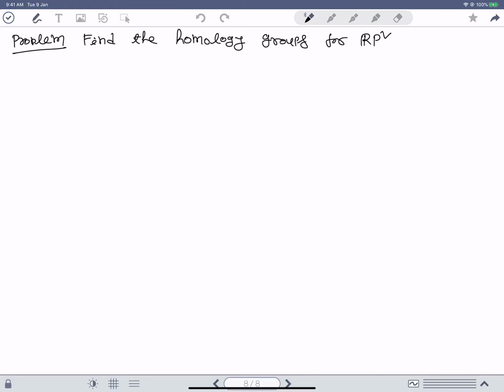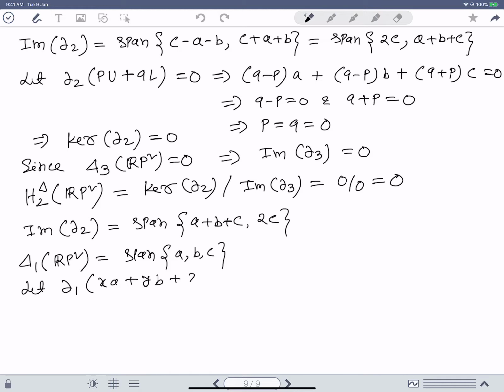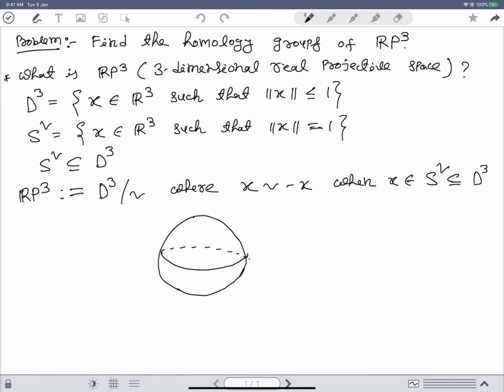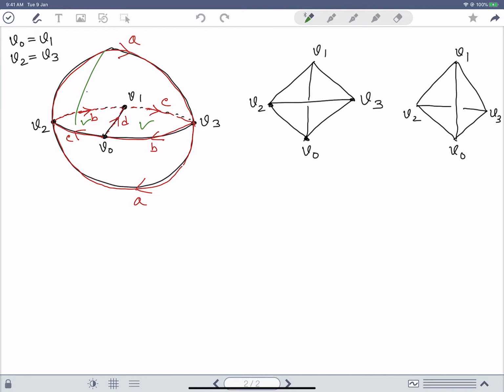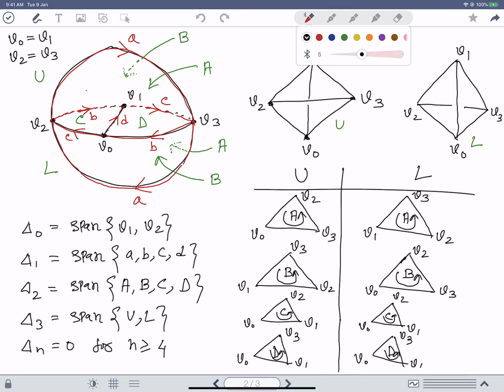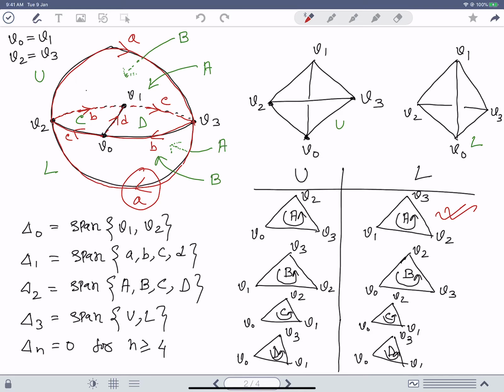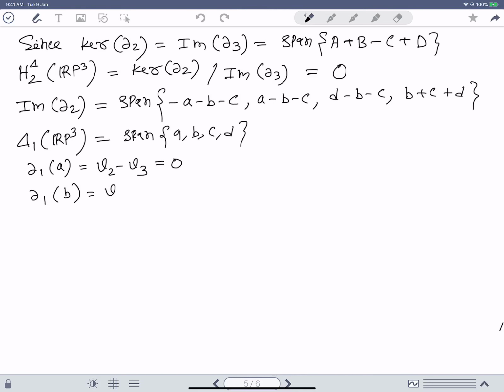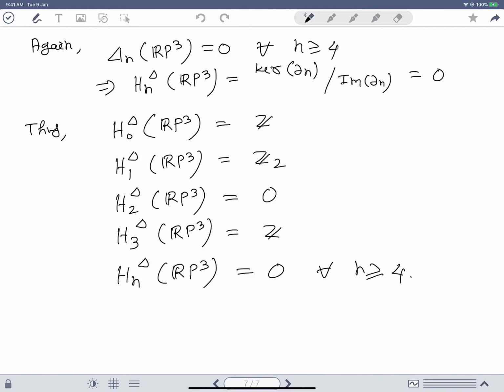Lecture 4: Homology Theory - Homology Groups of RP2 & RP3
This is the fourth lecture on homology theory. I have computed the Simplicial Homology Groups of two and three dimensional real projective spaces. [Text book: Algebraic Topology by Allen Hatcher]